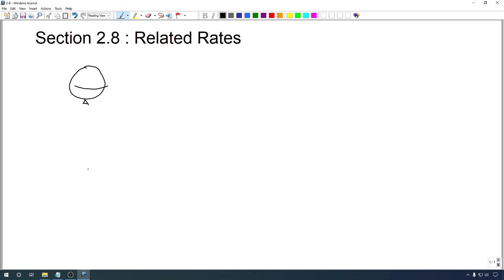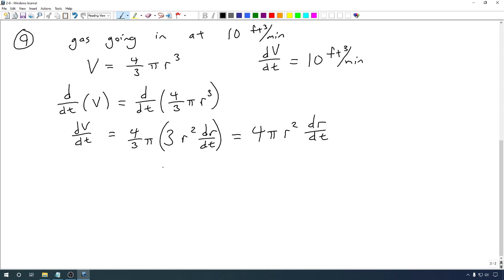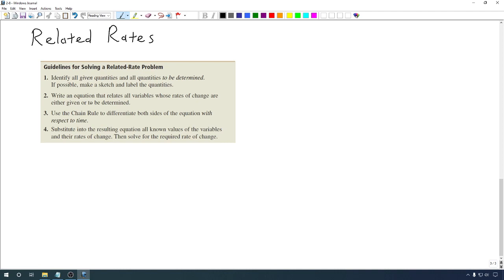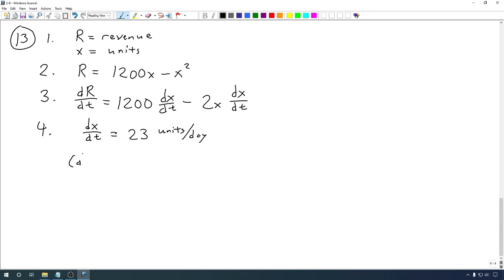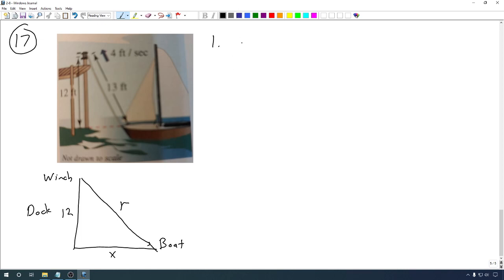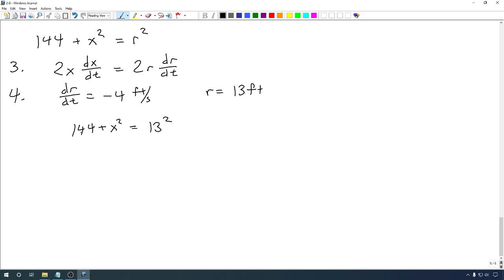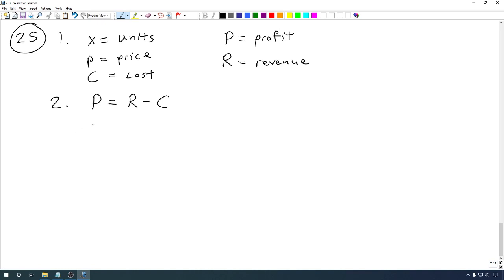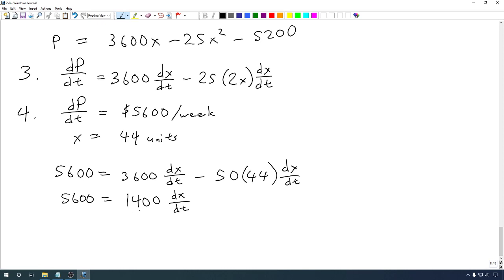Business Calculus Section 2.8 - Related Rates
Section 2.8. We solve various related rates problems using a four-step process.